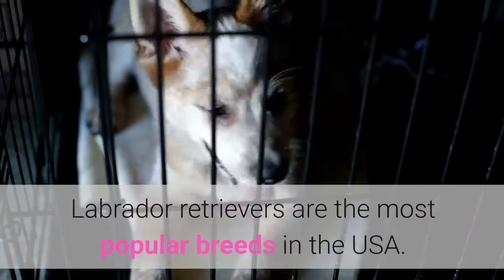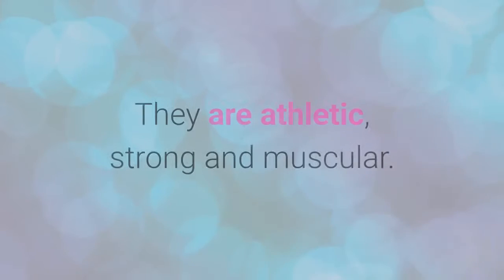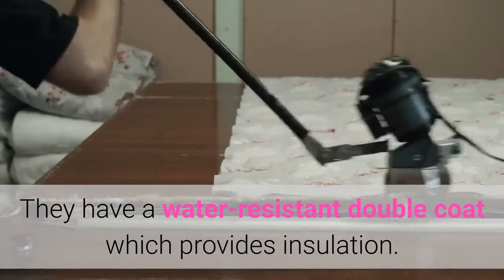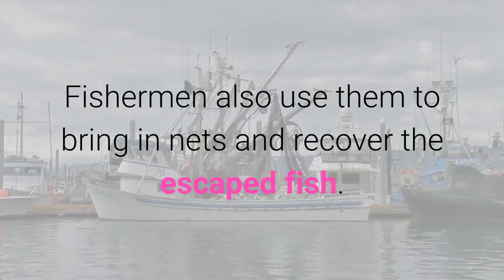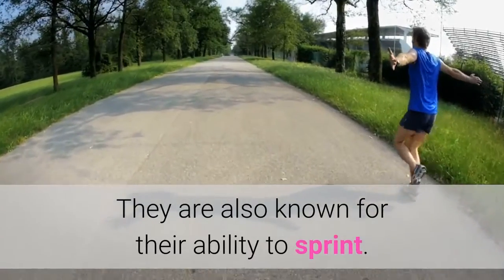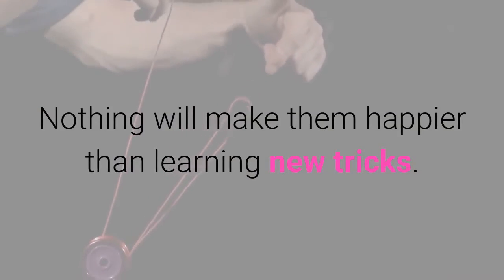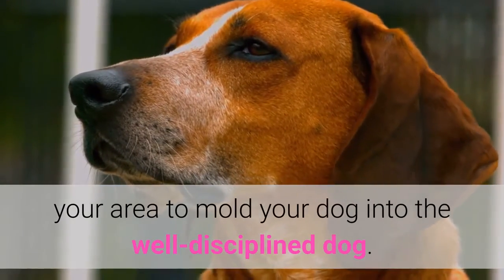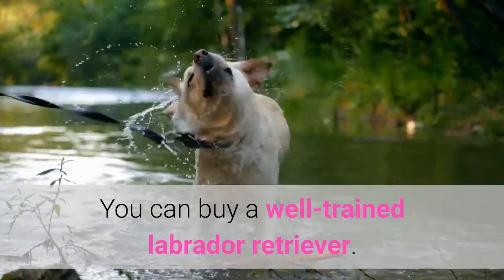4 Important Features About Labrador Retrievers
4 Important Features About Labrador Retrievers